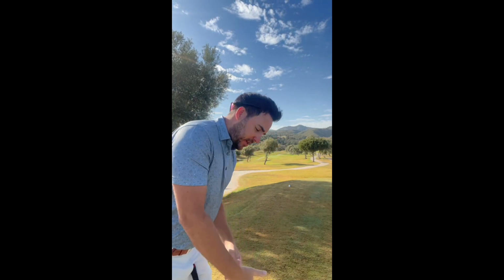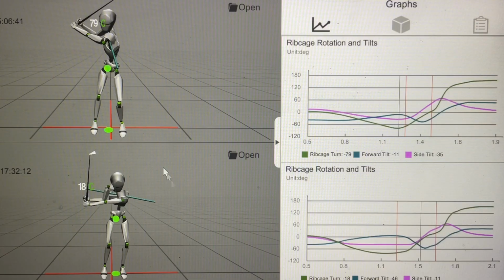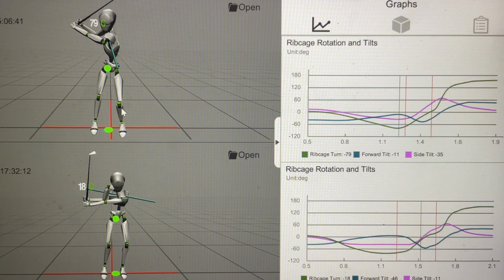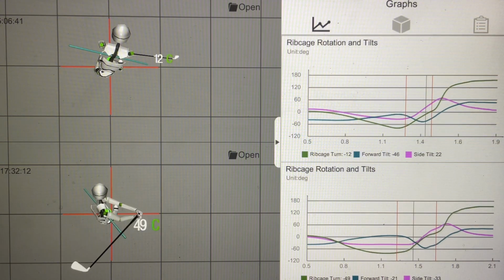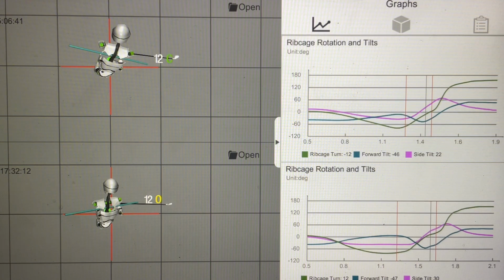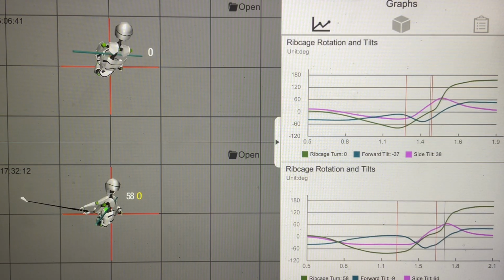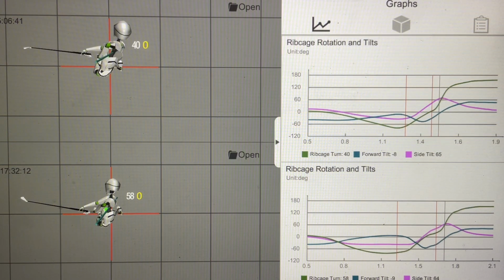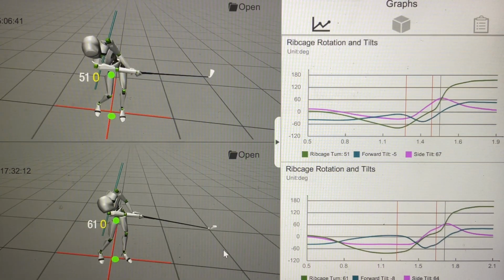Why Ribcage Rotation at Impact is KEY and what to watch out for if you need more of it!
Need more forward shaft lean at impact?

Hitting the Ball too high?

Struggling to control the low point of the swing?

Need more clubface stability?

Ribcage rotation has a part to play in improving all of the above. In this video we’ll look at some checkpoints to look out for and what effect it has on the club face looking at two swings in 3D.

Hope the video is helpful and if you’ve any questions don’t hesitate to leave them below in the comments.

Speak soon,
Phil